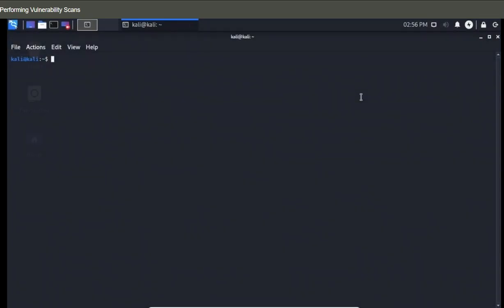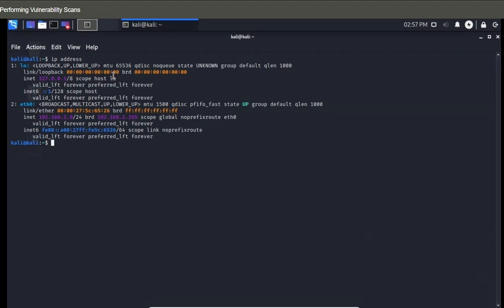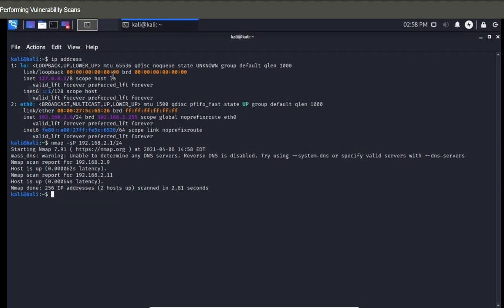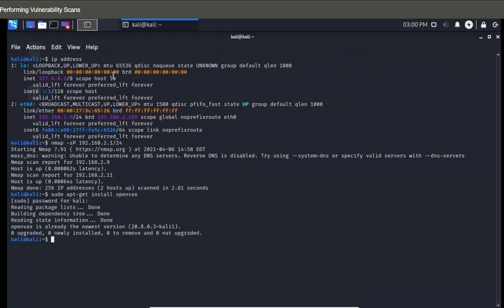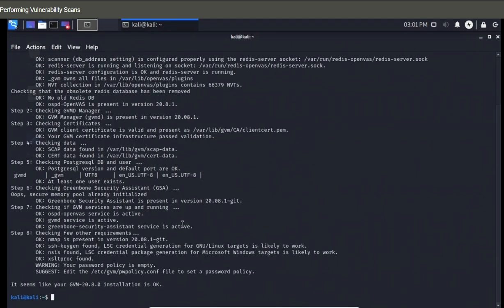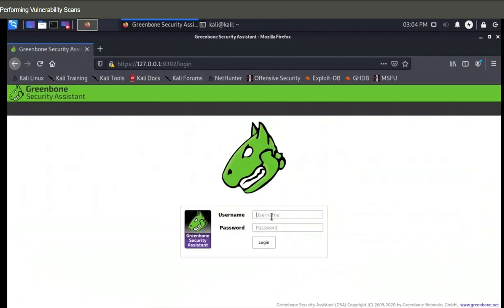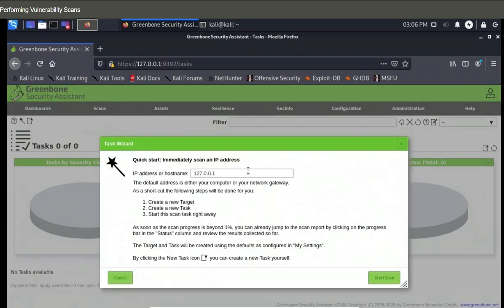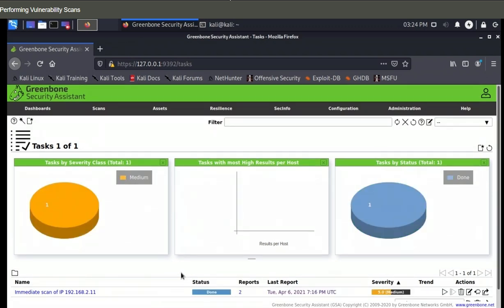Vulnerability Scanning on System, Nmap, OpenVAS